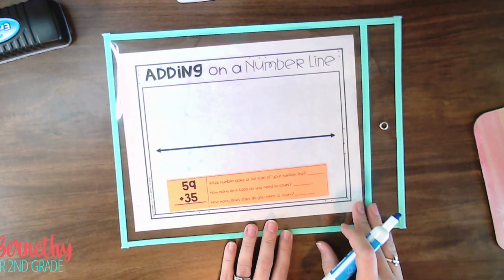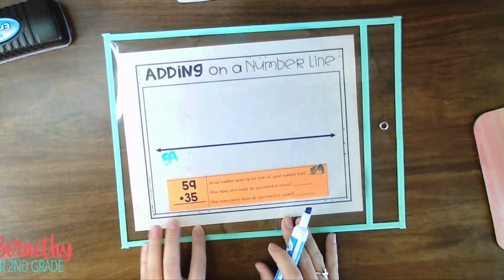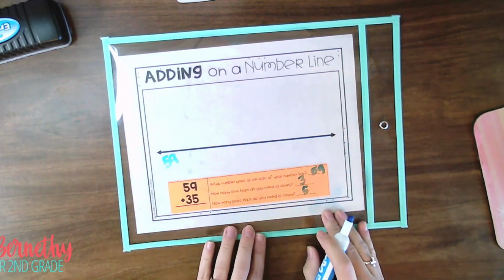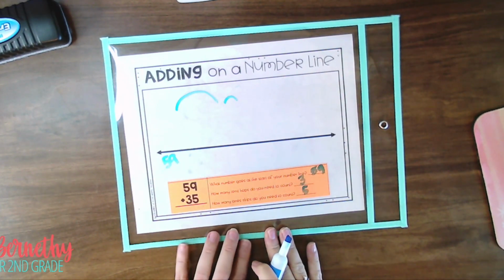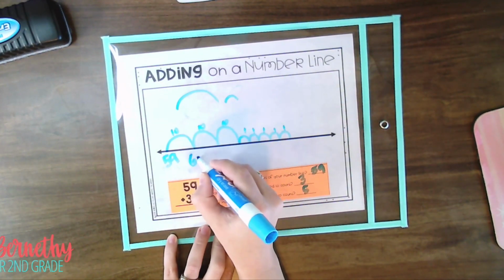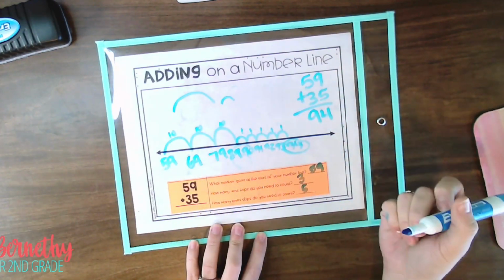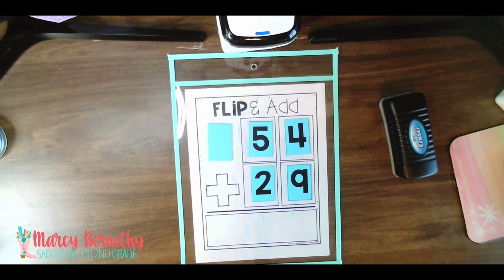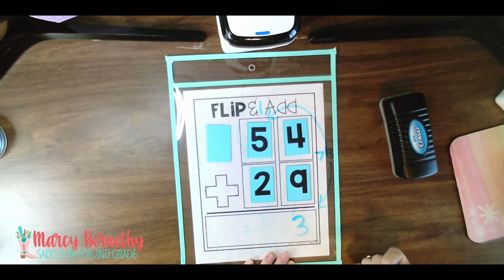Addition with Regrouping Math Centers Using the CPA Method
When I talk about teaching students how to use the CPA method, I am not talking about taxes, accountants, or that dreaded day in April!

Teaching students Concrete, Pictorial, and Abstract ways to solve math problems is a lesson that can help them improve higher thinking and tackle harder equations quickly, easily, and without the stress and anxiety that sometimes comes with bigger numbers.

Today I am breaking down how you can teach your students the CPA method and showing you some of my favorite resources to work with this exercise.

Want to grab the resources I used in this video? Head over to my store and grab them!